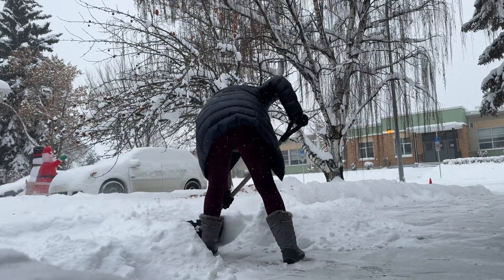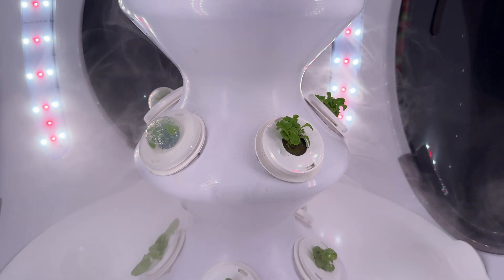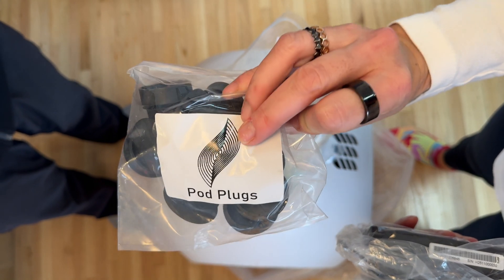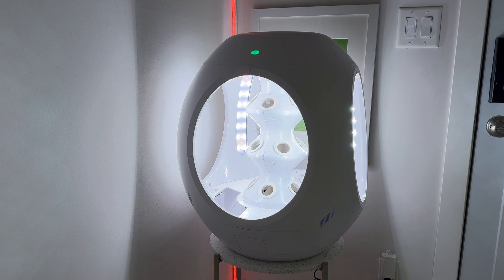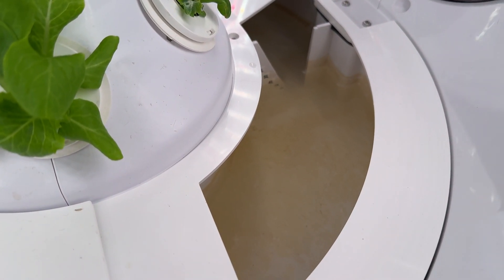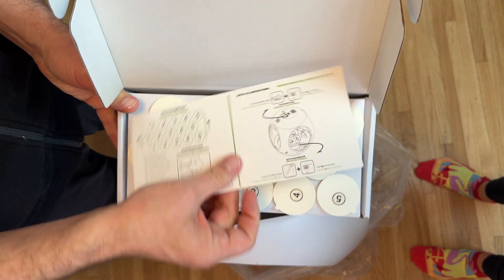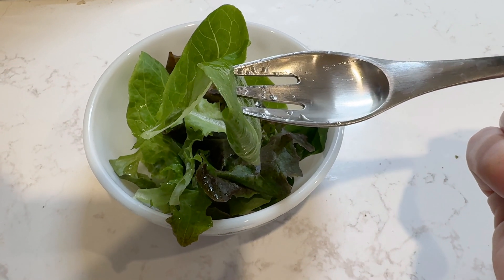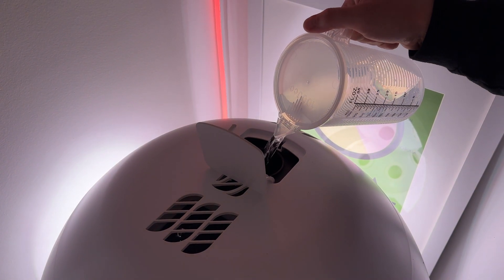NASA tech helping gardeners: Plantaform Rejuvenate Indoor Garden: FULL hands-on review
My YouTube channel is supported by the viewers. There's no obligation or cost to you for using these links.

In parts of Canada winter is long, cold, dark and snowy. And even in summer the growing season is short. So when I heard a Canadian company was using NASA technology that lets you grow fresh food indoors with minimal effort, I had to know more.

Meet Plantaform… this space-age, or space-egg looking pod is a garden that lets you grow lettuce, herbs and more with just a bit of water, special plant pods and the magic of fog…

I’m Erin TGC and I recently received a Plantaform Indoor Garden on loan from the company to test out for a few weeks in my home. And this review I'll take a look at what's involved with getting this device set up, how it works, how long it takes to grow plants and what the results look like. I'll wrap things up with both the pros and cons and let you know if I think I can recommend this futuristic indoor garden concept for you.

What is Plantaform?

Platform is a company making indoor gardens called Rejuvenate that uses water and special soil-free plant pods to grow up to 15 plants at once inside this large bubble shaped ecosystem. The garden is filled with water and fertilizer and has built in grow lights so your new garden can grow completely autonomously. It should produce its first crop within about 30 days.

The design is totally futuristic; this slightly alien looking egg shaped pod is actually very sleek and modern and I think it looks pretty cool in my home. What also looks pretty futuristic is when the inside of the pod fills with mist… and this is the secret technology that makes Plantaform stand out.

Overall review: Plantaform Rejuvenate indoor garden

Overall have been really thrilled with this product. I have been looking for an indoor garden option for quite some time but everything seems either too large, too noisy, or just like too much work. I found Plantaform concept to be really ideal and a lot of fun, and it produced a really great crop.

On the pro side I really love the design; I think it’s super cool and unique and a great conversation piece. It is incredibly easy to grow anything in this pod. I do like the fact that the seed pods are mess free and there's no soil involved. I also appreciate the fact the company chooses a handful of lettuces that should grow well together so I get both variety and a complementary crop that grows well together.

Absolutely everything I need is included in the box including cleaning and maintenance supplies, and the instructions for growing are easy to follow.

I love that this pod operates completely silently and autonomously with almost zero intervention required from me during the growing cycle.

The lettuce grows relatively quickly, all things considered, and having many different tasty lettuces and greens all maturing over a couple of weeks is really convenient.

So what are the potential downsides?
The device is obviously quite large and it is a challenge to find a place for it. I would also like to see future versions of this come with some type of stand.

I would like to see some future optimization so I could stagger the crop and plant one row at a time of lettuces so I don’t have the whole crop inundating us over a week or two. Stretching that out over a month would be amazing. The per-head lettuce cost is also quite reasonable.

I would also like to see a future version of the rejuvenate Garden have some type of automatic water sensor that could actually determine real time levels.

And not a downside but something I'm looking forward to as well is the option of DIY growing so I could experiment with my own plants and crops like spinach, broccolini or other herbs.

In short Plantaform is an amazing indoor garden solution that checks all the bozes and I can absolutely recommend it for you.

Plantaform Rejuvenate sells for about $799CAD and you can get one from the Plantaform website.

If you're interested in gardening technology, or you'd love to try growing things on a smaller scale, you can check out click and grow. Or see how to turn your hose into an automatic watering system with Eve Aqua, right now.